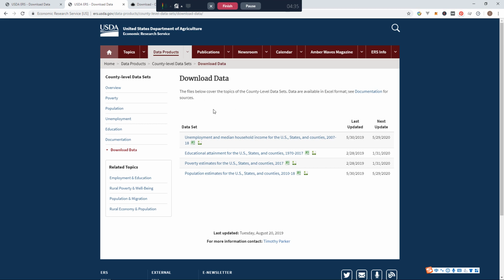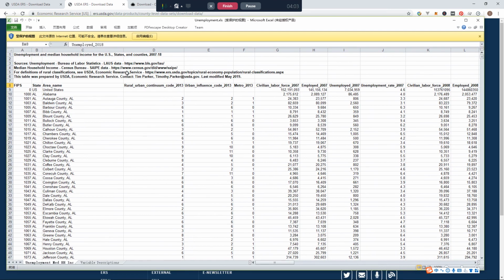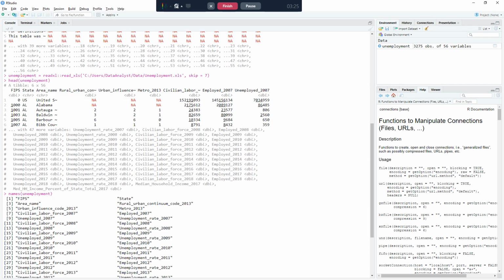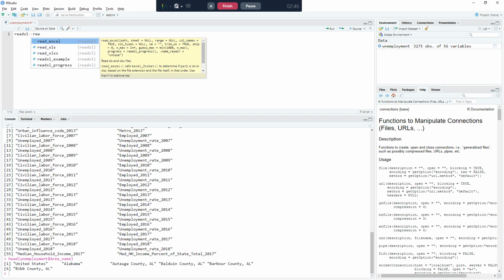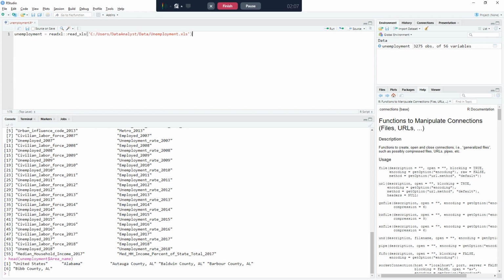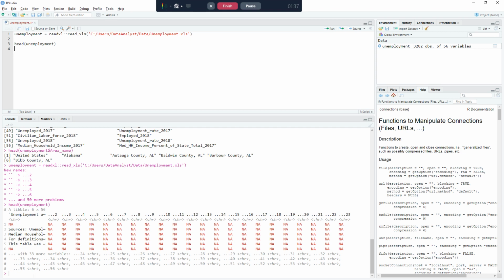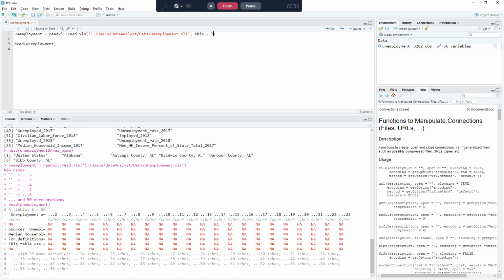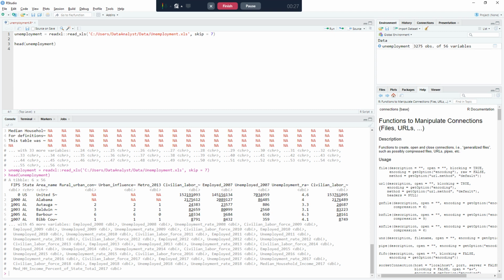Data Analysis with R - Unemployment Data Set - Part One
In this video, we looked at how to import excel file into R for further analysis. More specifically what we can do when there are malformed lines at the beginning of the file.